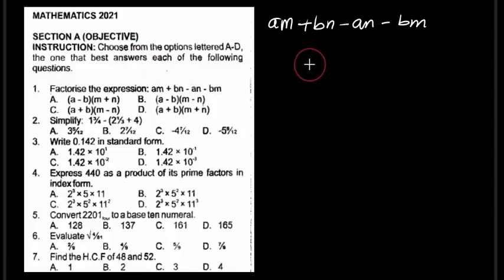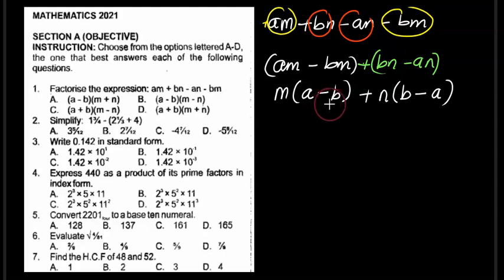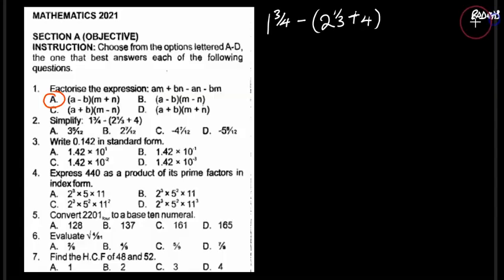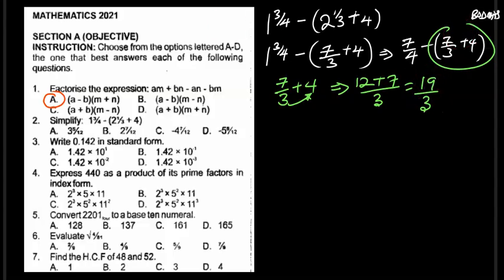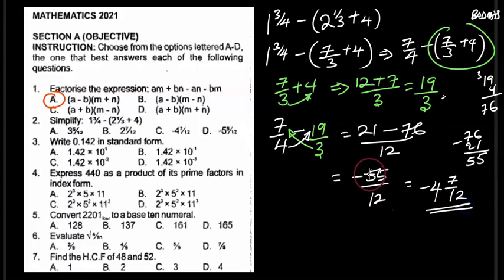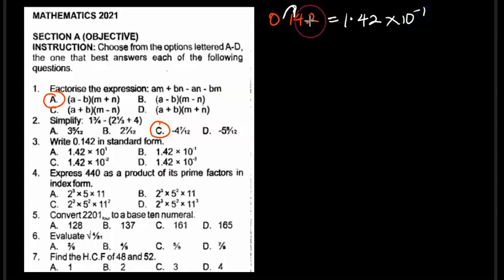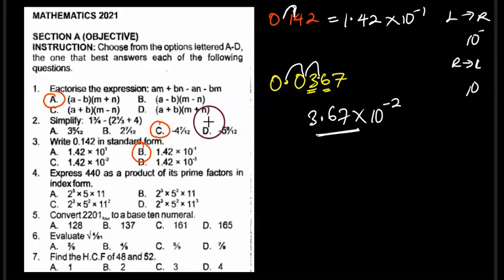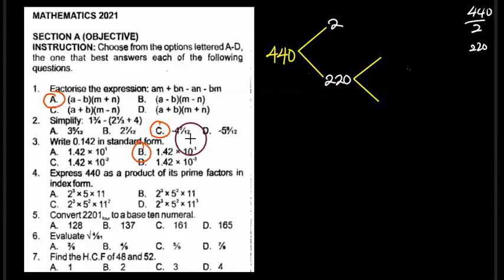Basic Education Certification Examination (BECE) 2021 Part 1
📘 BECE 2021 Mathematics Past Questions | Part 1 | Step-by-Step Solutions

Welcome to Daniel Maths Academy!

In this video, we solve Basic Education Certification Examination (BECE) 2021 Mathematics Past Questions (Part 1) with clear, step-by-step explanations to help you understand the concepts behind each question—not just memorize the answers.

Whether you're preparing for the BECE, revising for your school exams, or improving your mathematics skills, this lesson will help you gain confidence and perform better in the examination.

🔹 In this video, you'll learn:
✅ Step-by-step solutions to BECE 2021 Mathematics questions
✅ Simple explanations of key mathematical concepts
✅ Proven exam techniques and problem-solving strategies
✅ Tips to avoid common mistakes in the BECE

BECE Candidates
JSS 3 Students
Teachers
Parents helping students prepare for examinations

💬 Have a question? Drop it in the comments section, and I'll gladly help.

00:00 – Introduction & WAEC 2021 Mathematics Solutions

00:25 – Question 1: Factorize am+bn−an−bm

00:57 – Grouping Like Terms in Factorization

02:02 – Factor Out Common Factors

03:18 – Final Answer & Correct Option

04:02 – Question 2: Simplify Mixed Fractions

05:00 – Convert Mixed Fractions to Improper Fractions

06:05 – Apply BODMAS & Simplify the Expression

07:08 – Cross Multiplication Method

08:14 – Convert Improper Fraction to Mixed Fraction

09:14 – Final Answer & Exam Tip

09:33 – Question 3: Write a Decimal in Standard Form

10:37 – Rules for Standard Form (Positive & Negative Powers)

11:13 – Worked Example: Standard Form Explained

12:40 – Class Activity: Practice Standard Form

13:27 – Question 4: Prime Factorization in Index Form

13:58 – Understanding Prime Factors

14:22 – Start the Factor Tree Method